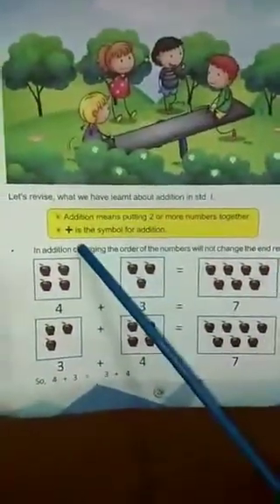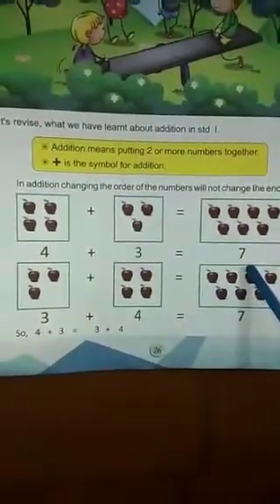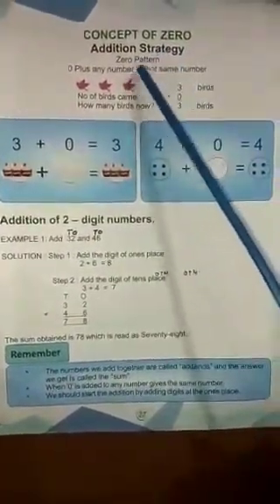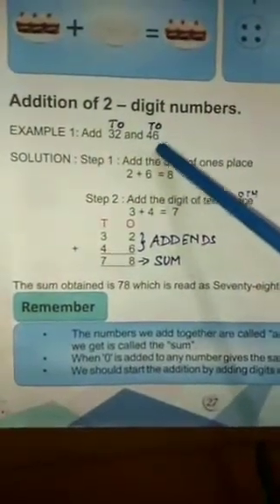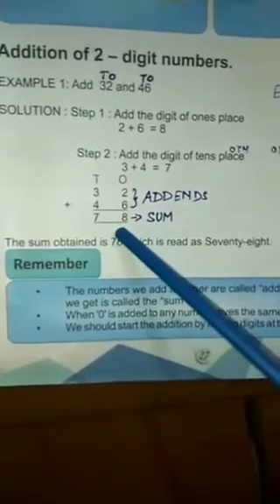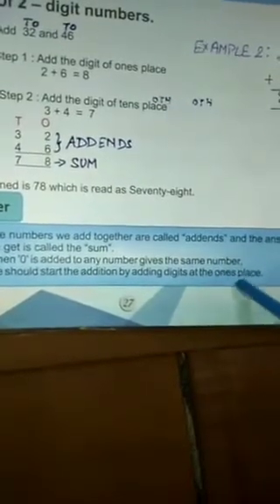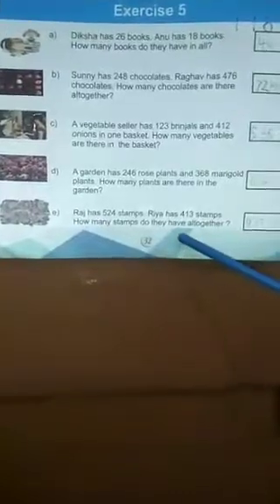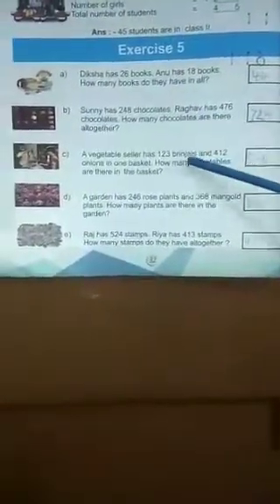Mathematics Std II chapter 2